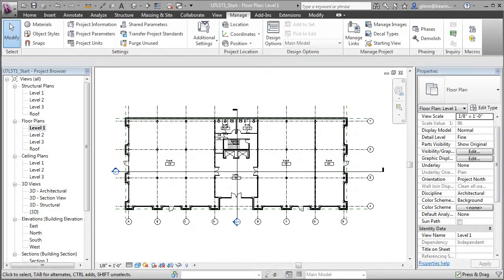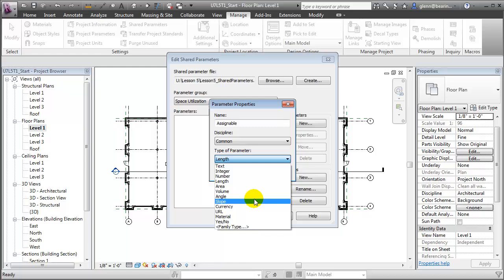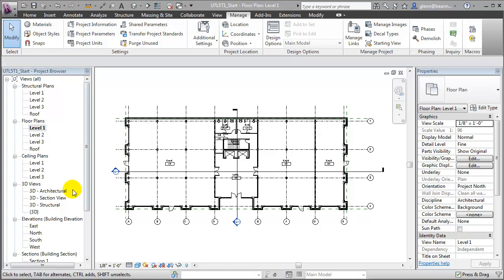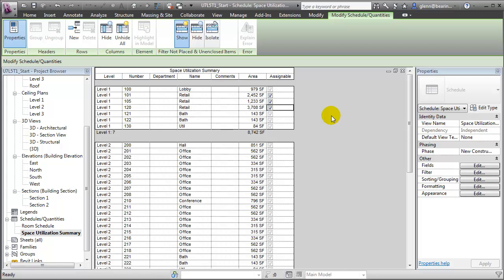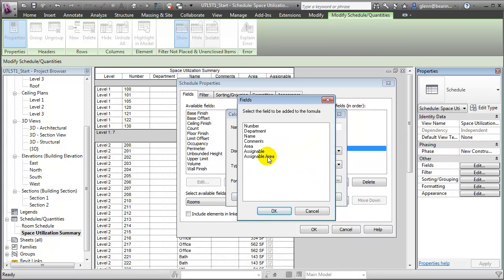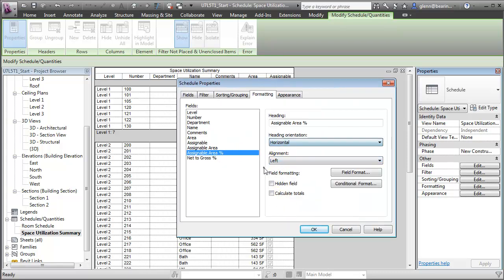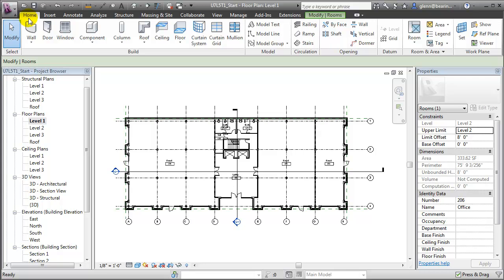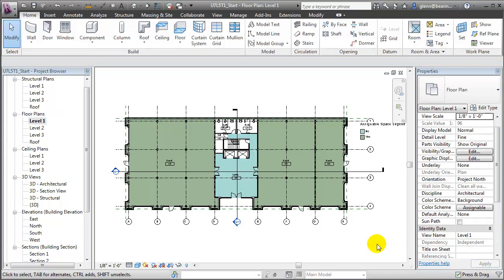Autodesk Revit - Adding Facilities Management Information to BIM Model Elements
Autodesk BIM Curriculum | Unit 7 - Lesson 5 - Tutorial 1